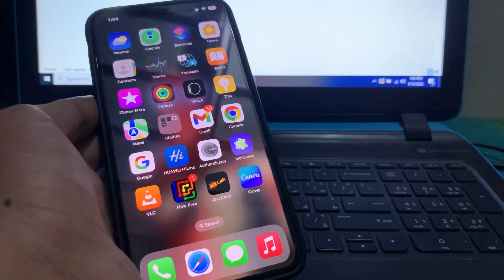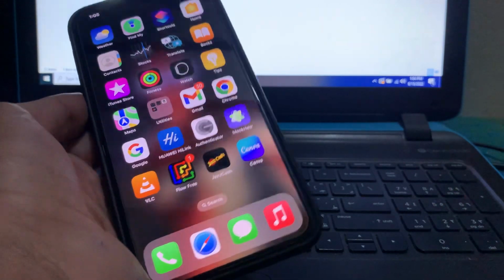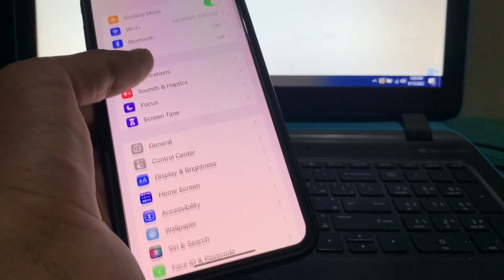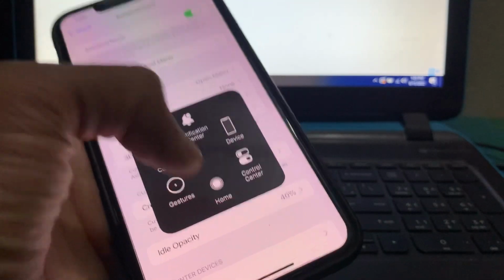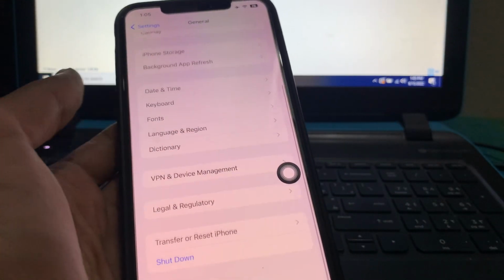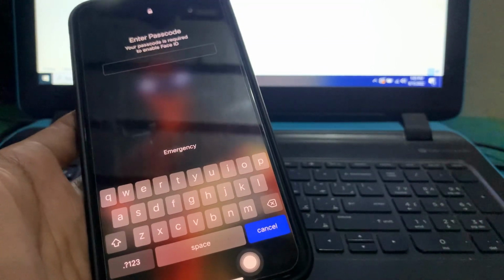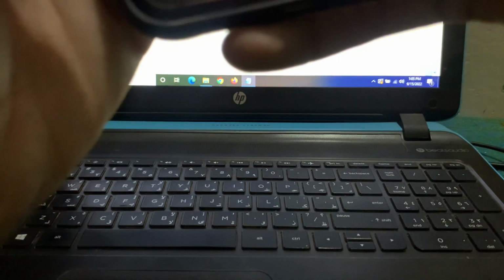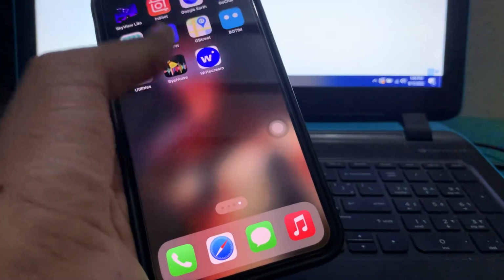How to Clear RAM iOS 16 on iPhone to Run faster (2022)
Here’s How To Clear Ram iPhone iOS 16 to Run Device Faster